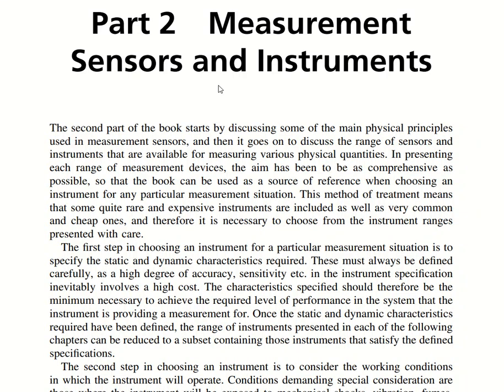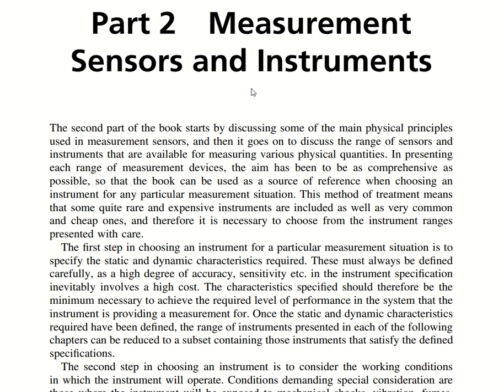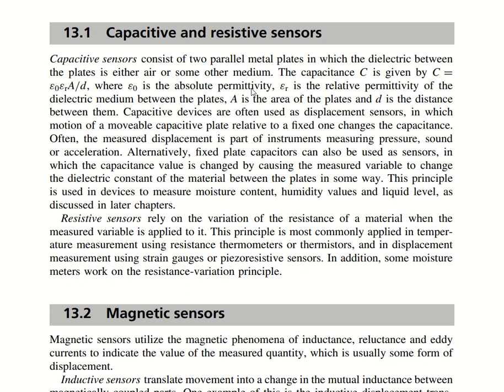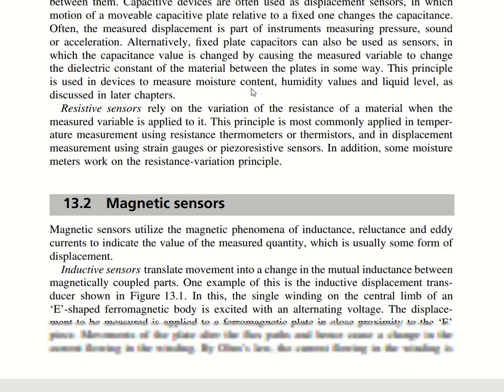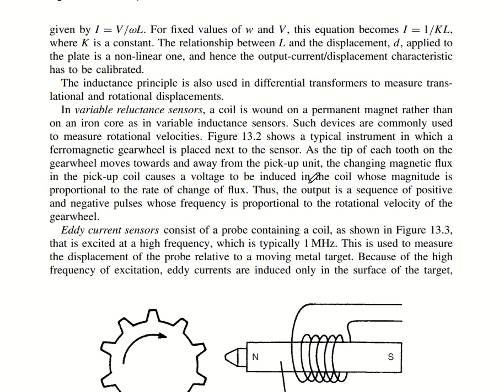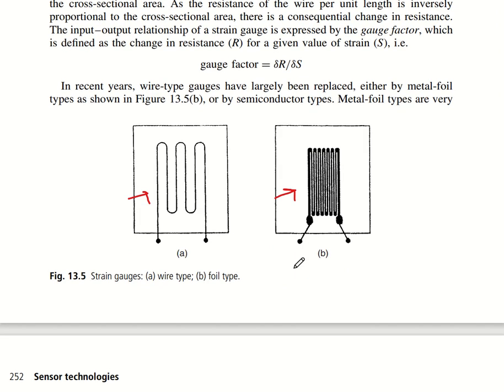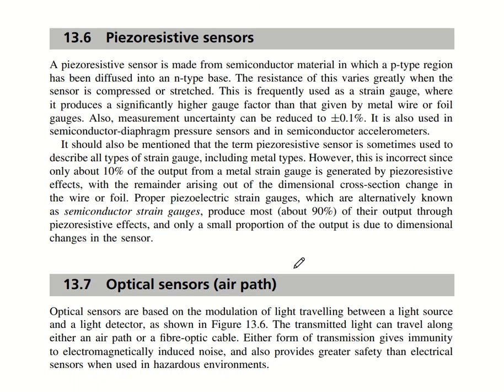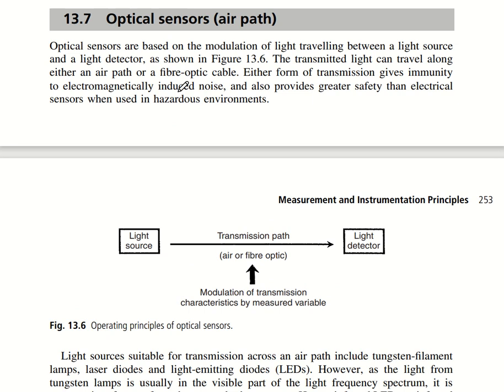Sensors | Common Types of Sensors with their Functions| GTU EE Sem-6 IS CH-1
The video discusses about sensors and sensing in general, discusses about various types of sensors, their selection, features and their applications  in detail.

This playlist will discuss about the first chapter of IS course, entitled "Fundamentals of measurement, sensing and instrumentation" in detail. we are going to discuss every topic related to the chapter in as much detail as possible for the undergraduate course student.

Students are free to mention their doubts in the comment section, we will try to answer as many as possible and as quick as possible.